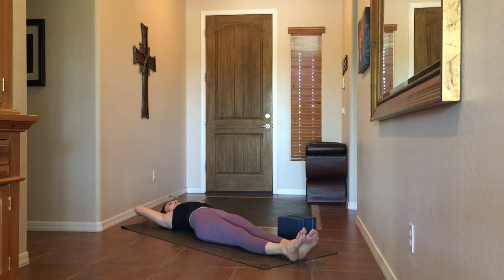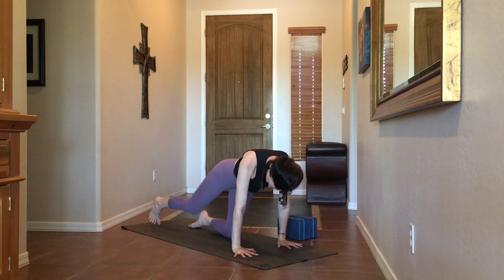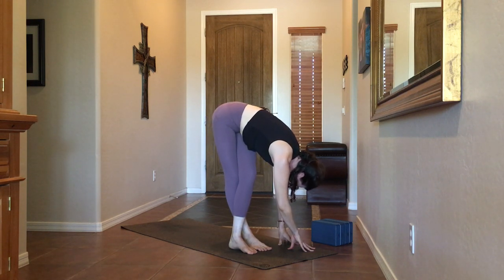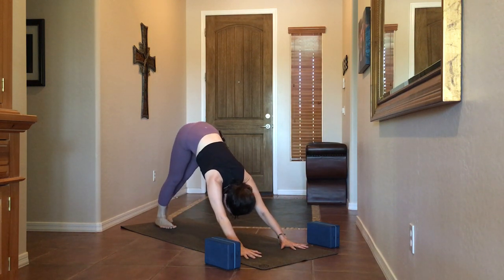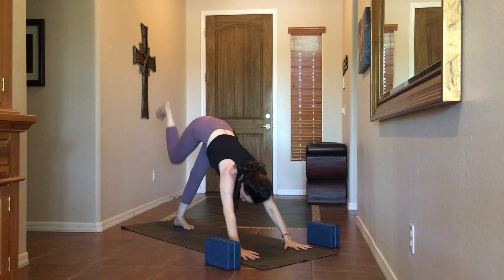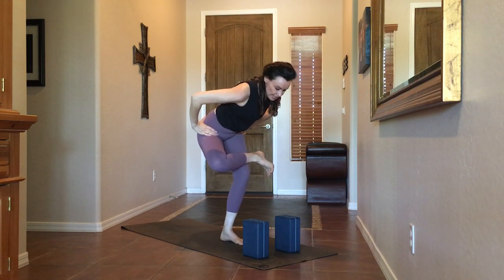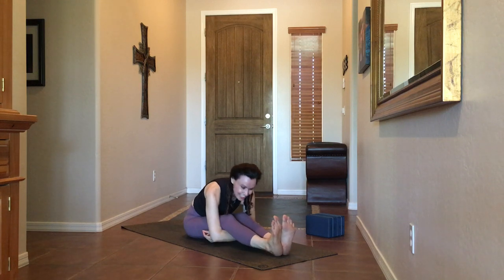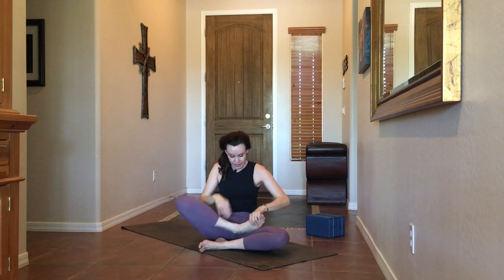Grounded & Grateful — All Levels Slow Flow Extended Practice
A grounding slow flow extended practice working towards Grasshopper Pose (Parsva Bhuja Dandasana). Inhale peace, exhale gratitude — this practice feels good! ❤️
Please consult your physician before engaging in any guided meditation, exercise or exercise program, and always use caution when engaging in any activity provided by this video. The information given in this video is opinion and only opinion. By voluntarily participating in this guided meditation or exercise program or using the information provided, you assume all risk of injury to yourself and release and discharge Love Serve Inspire LLC or Heather Wiest from all claims or causes of action, known or unknown, arising from use of this video or information therein.